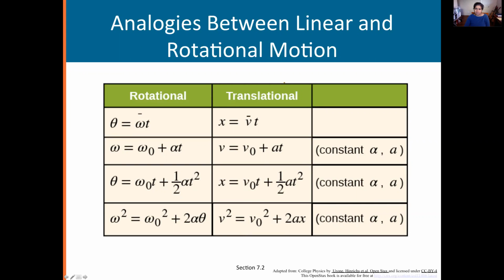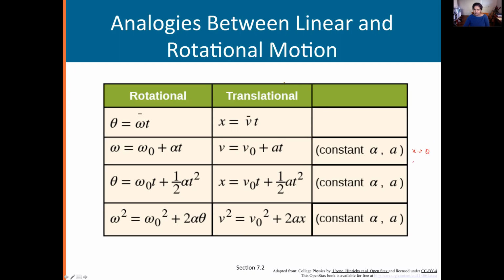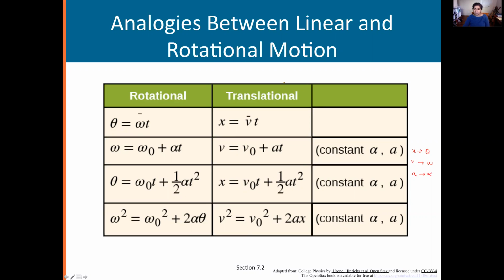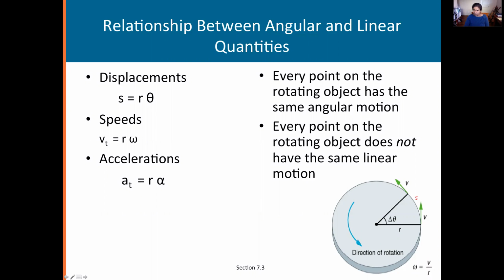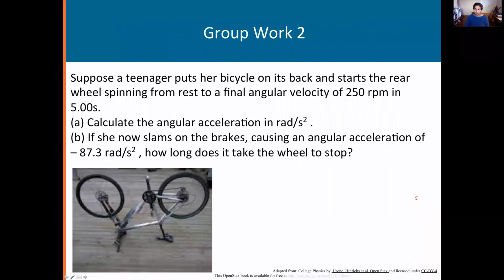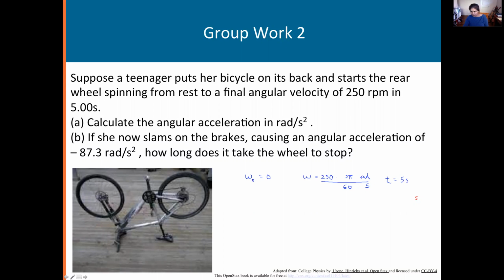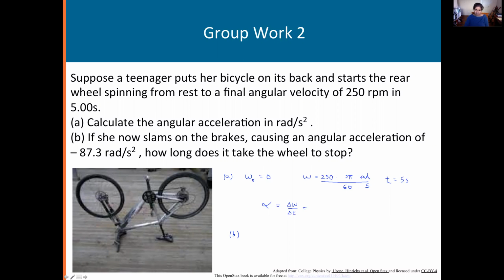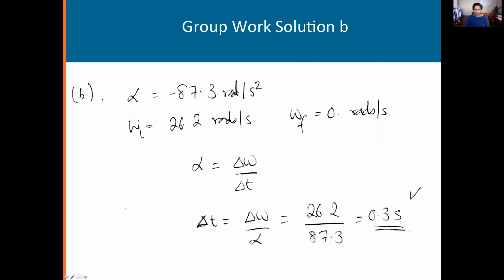7 2 & 7 3 Analogy Between Translational and Rotational Motions